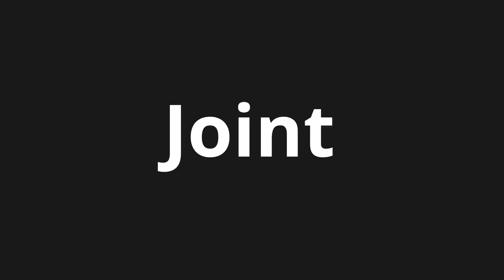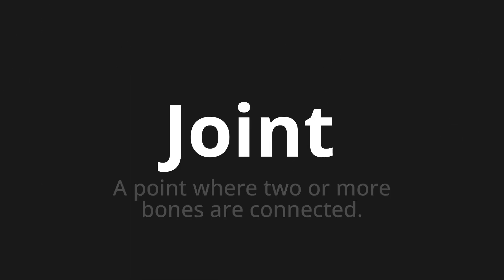How to pronounce Joint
Master the Pronunciation of 'Joint Which means joint' - which means : A point where two or more bones are connected. 📝 with @BaguettePronunciation 🎓🗣️ - [Your Guide to French]

Learn to pronounce 'Joint' perfectly in French with our easy and engaging tutorial by @BaguettePronunciation! 📖📽️ In this comprehensive video, we provide you with native speaker examples 🗣️👂 and phonetic breakdowns 🎵 to ensure you get the pronunciation just right.

How to say Seal in French